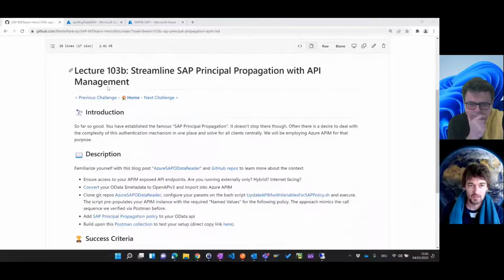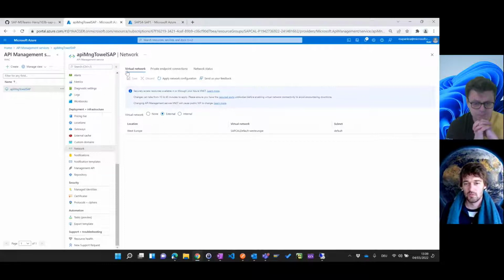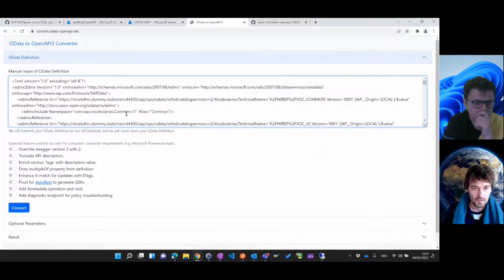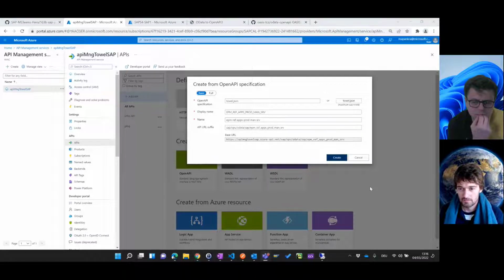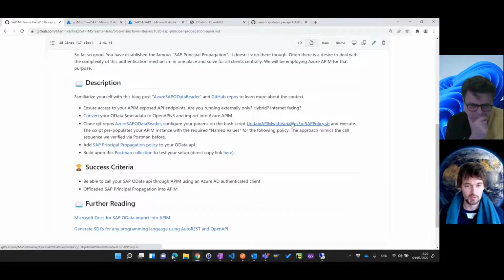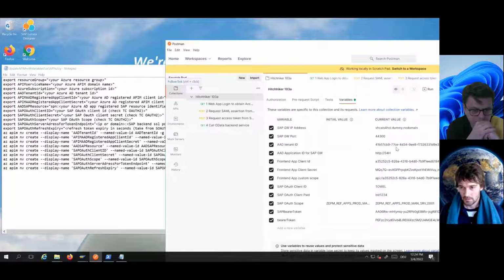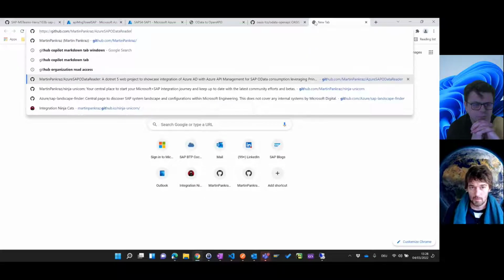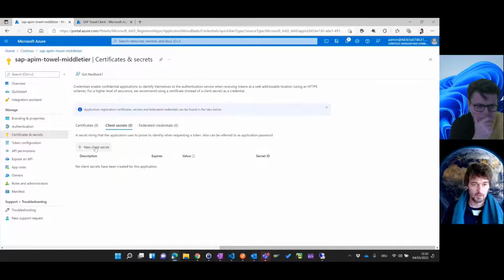Episode 4 - Part 1 Streamline SAP Principal Propagation with Azure API Management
A hitchhiker's guide to ​Microsoft Teams and SAP Integration
Episode 4.1
Configure SAP Principal Propagation with AAD and SAP OAuth server​